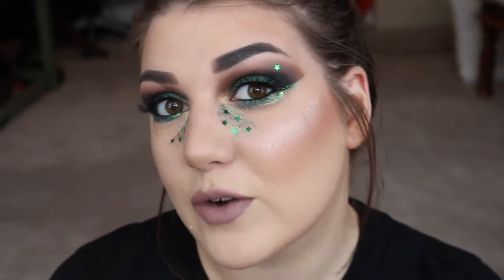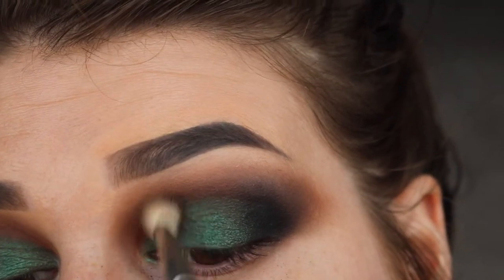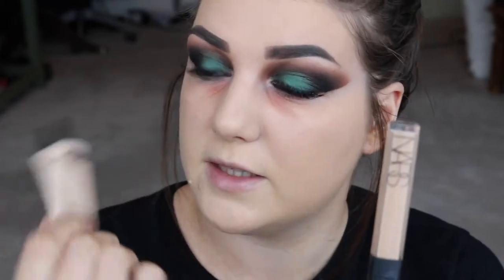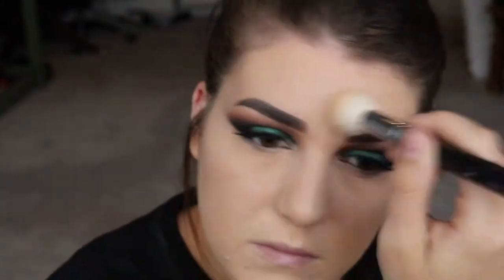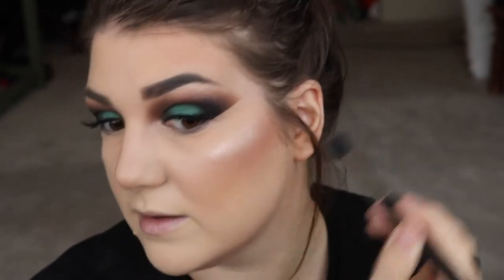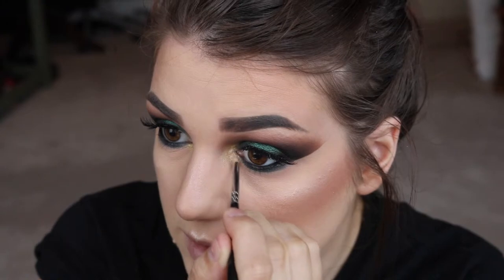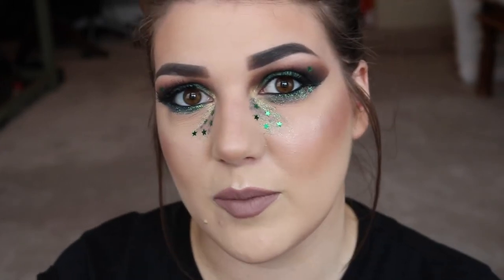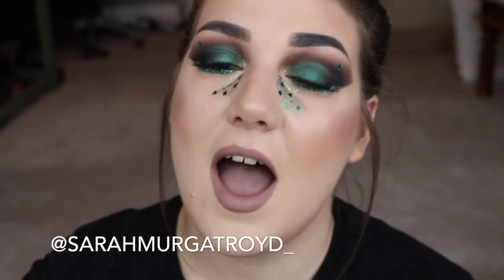GREEN GLITTER SMOKEY EYE FT. STARRRSSSSS | Fun Talkthrough Makeup Tutorial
slmurgatroyd92

PRODUCTS USED
Anastasia Beverly Hills Dipbrow Pomade in Ash Brown
Makeup Geek Eyeshadows - Creme Brûlée, Cocoa Bear, Corrupt, Epic
Urban Decay Eyeshadows - Thirteen (Naked Smoky Palette), Goldmine (Full Spectrum Palette)
Soap and Glory - Smoulder Kohl
The Body Shop - Wonderblur Primer
Smashbox Photo Finish Primer Water
Nyx Full Coverage Concealer - Orange and Green
Nars All Day Luminous Weightless Foundation - Deauville
Anastasia Beverly Hills Contour Kit - Light/Medium
Mac Fix+
Sleek Cleopatra's Kiss Highlight Palette
Lit Cosmetics Glitter - Magic Dragon (size 3)
Lime Crime Velvetine Liquid Lipstick - Cashmere